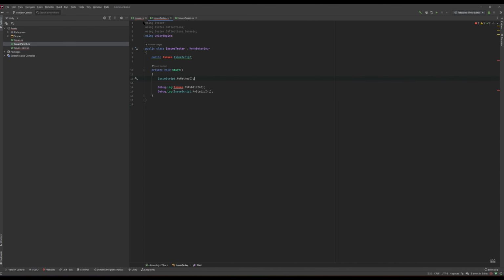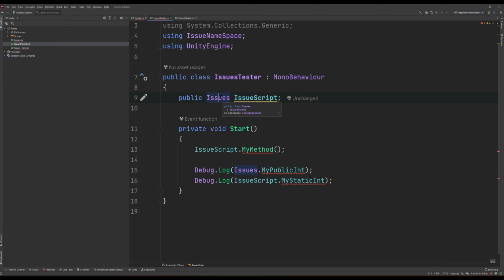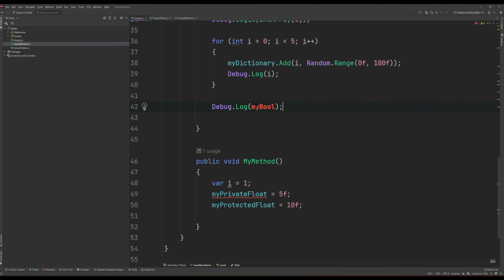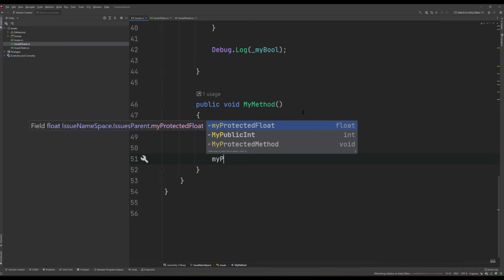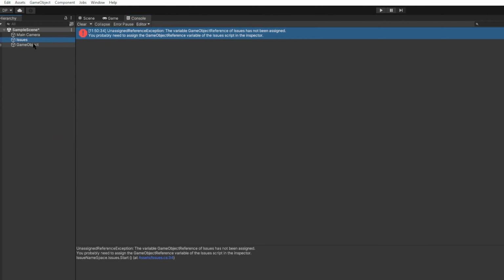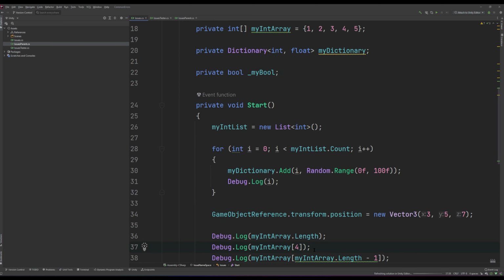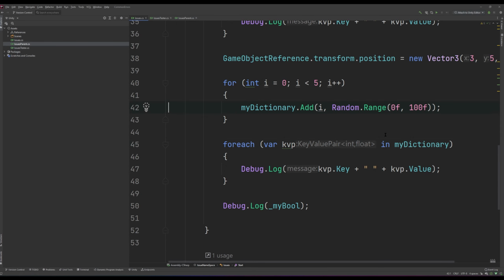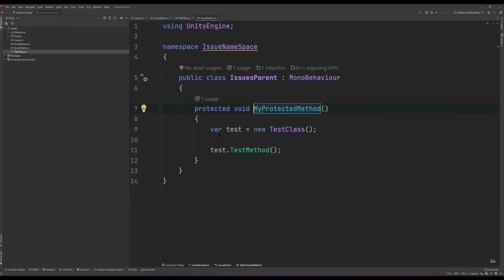How to DEBUG these 14 common ERRORS in Unity 3D | Beginner Level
🚨 Wishlist Revolocity on Steam! 🚨 In this video I will go over some common beginner console errors you will come across and how to solve them which will make debugging your code so much easier!

00:00 - Intro
00:53 - Semi-Colon Expected
01:37 - Curly Brace Expected
02:11 - Typr or namespace missing
04:04 - Inaccesible due to protection level
04:50 - Object reference required for non-static field
05:42 - Cannot be accessed with an instance reference
06:12 - Variable doesn't exist (spelling)
07:29 - In accessible due to protection level (derived class)
10:02 - Object reference not set to an instance of an object
11:01 - Variable has not been assigned
12:03 - Index was outside the bounds of the array
15:30 - Object reference not set to an instance of an object
17:12 - An item with the same key has already been added
18:41 - Following the chain of events
20:30 - Outro